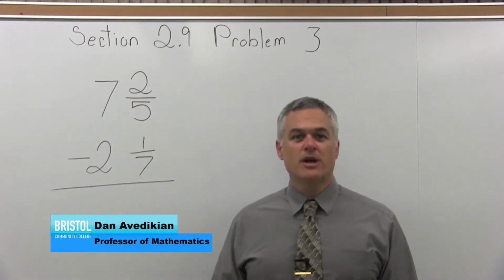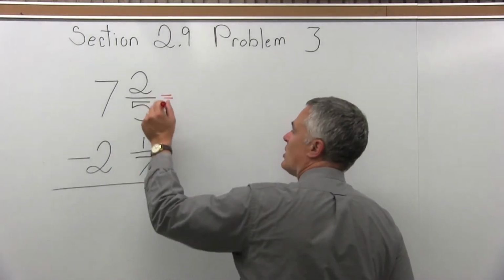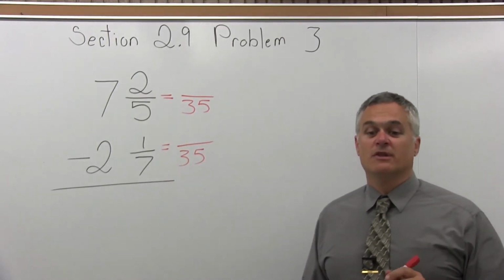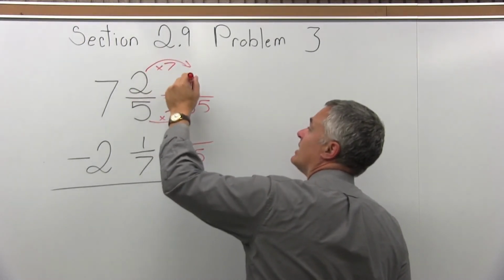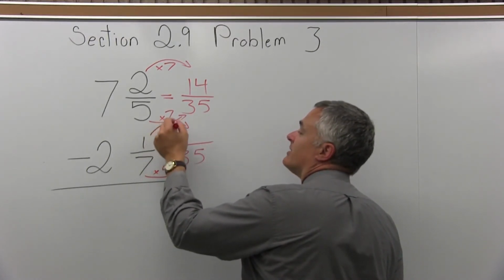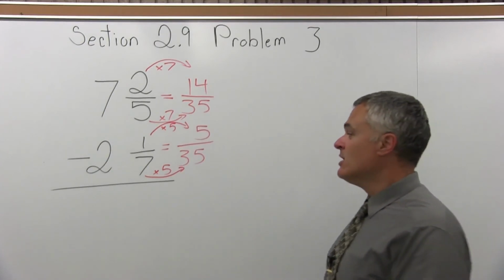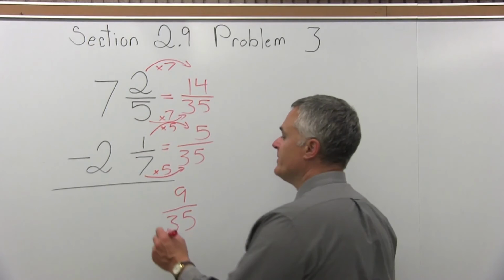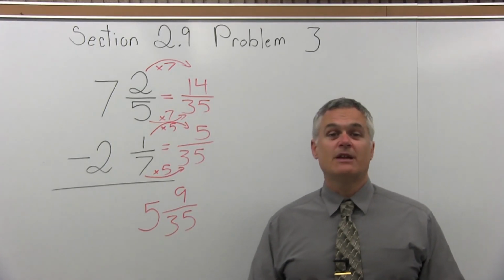MTH 060 : Section 2.9 Problem 3 - Mathematics with Dan Avedikian